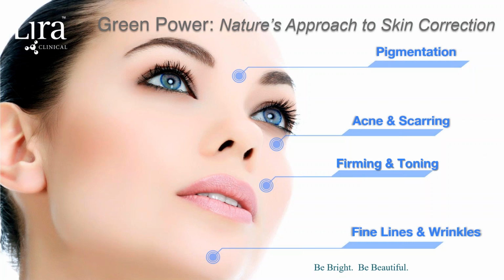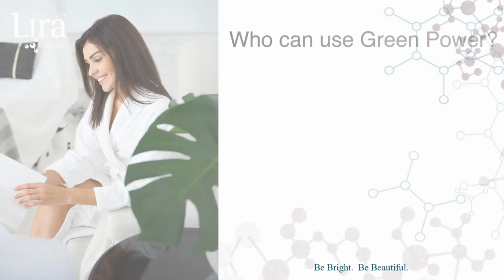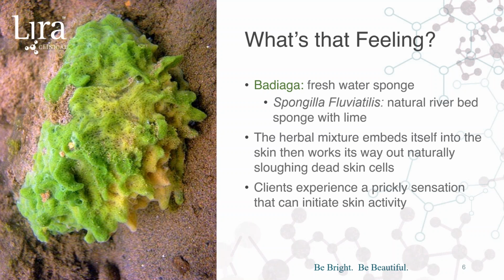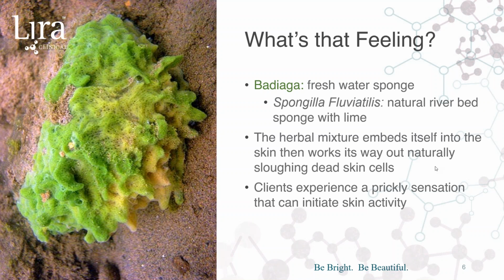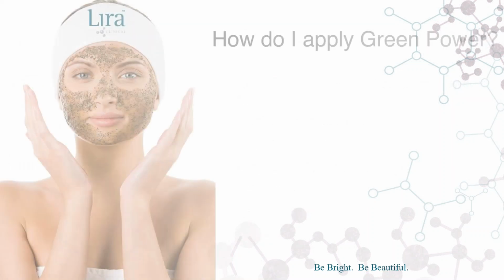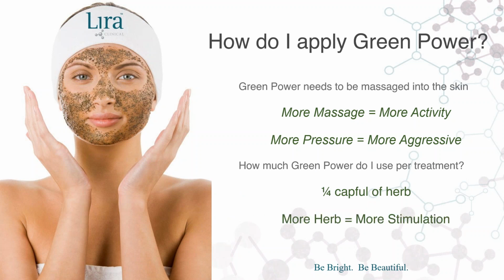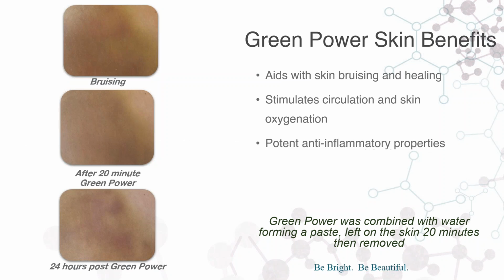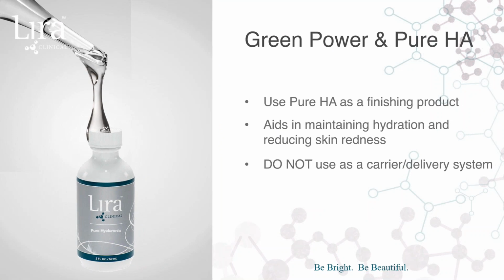Lira Clinical Webinar- Green Power: Spring Green Treatments 03/11/19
What is Green Power? Watch video to learn more on nature's approach to skin correction.